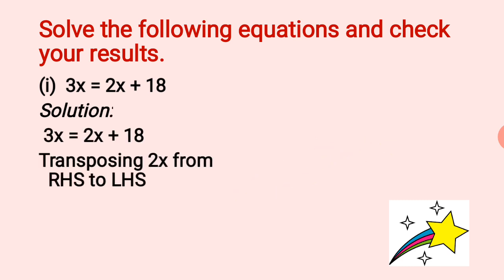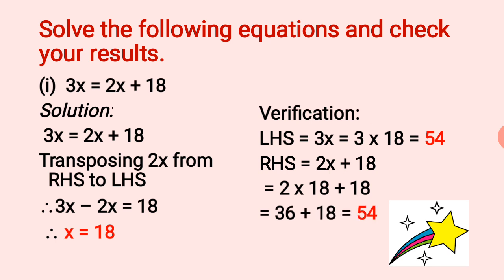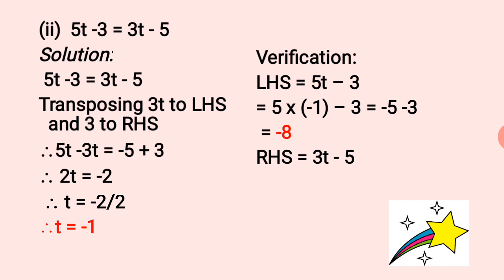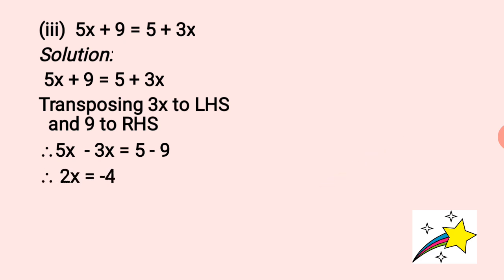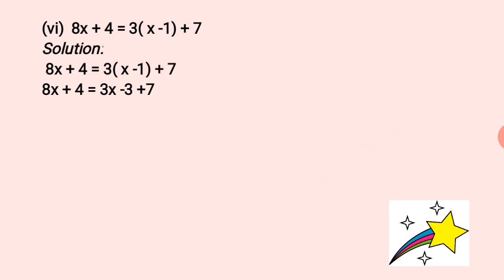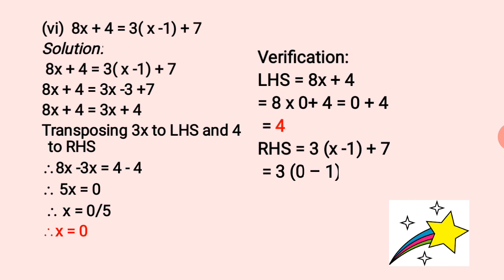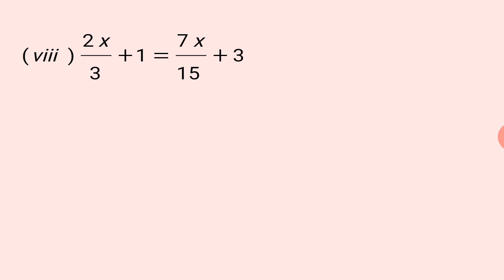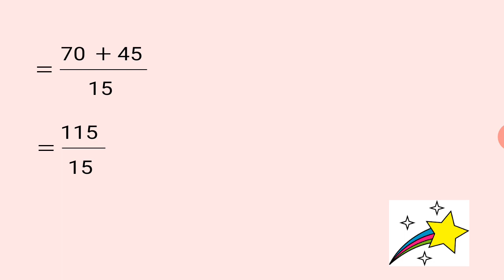LINEAR EQNS IN ONE VARIABLE Std VIII ( Ex 2.3)